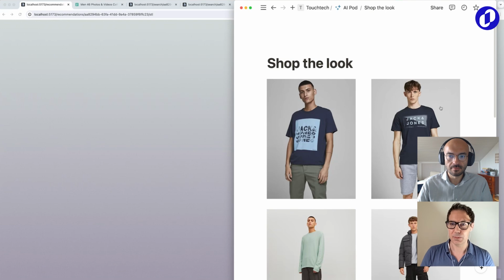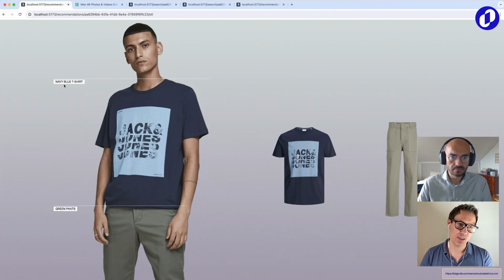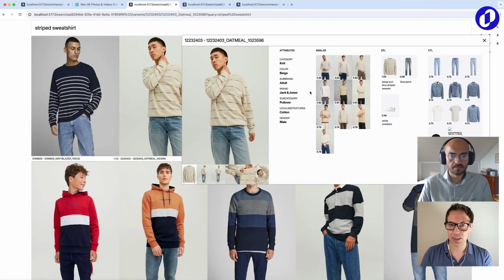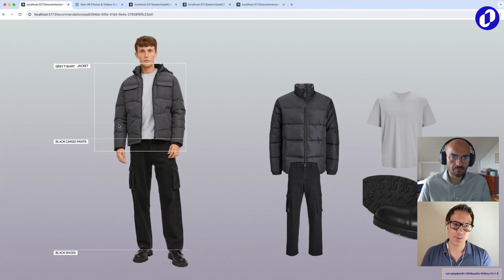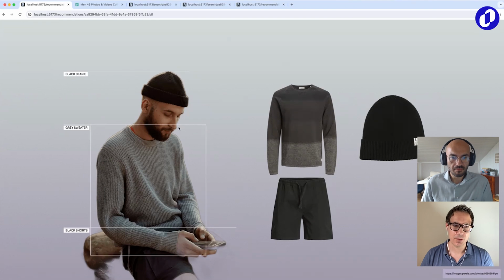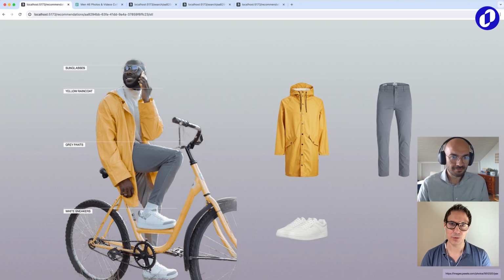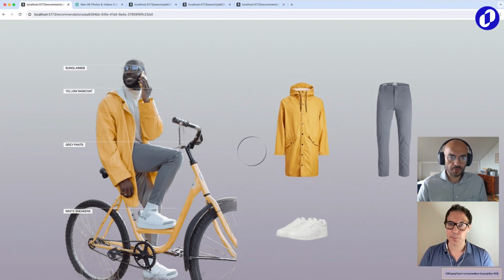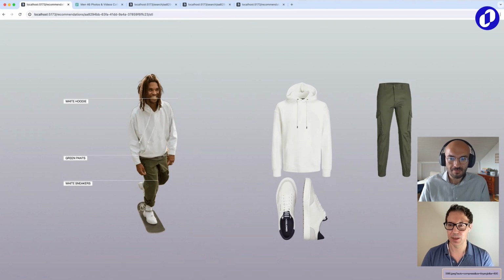Touchtech Talks AI - Shop the Look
Can AI transform how we shop for fashion, making it more intuitive and personalized?

In this episode of “Touchtech Talks  AI,” our Creative Director and AI Team Lead, Steffen Strätz, and I discuss "Shop the Look” and how it may revolutionize fashion e-commerce using AI.